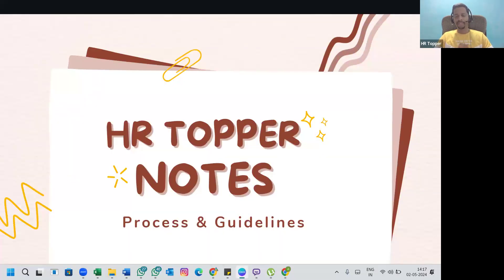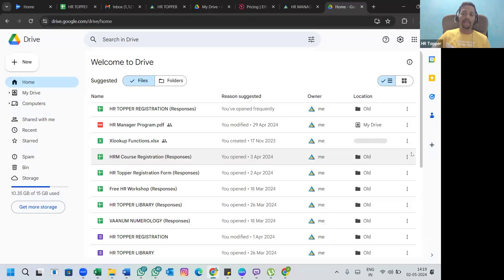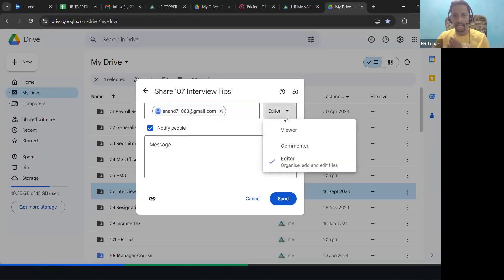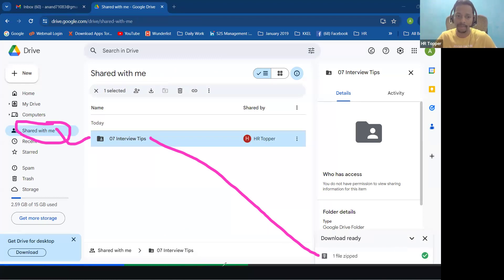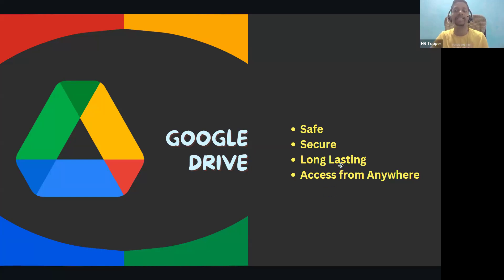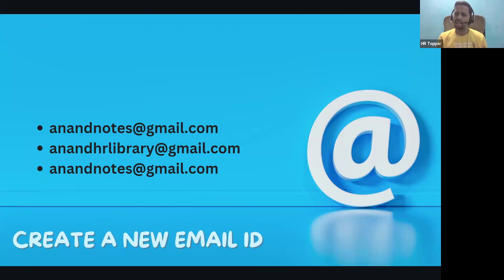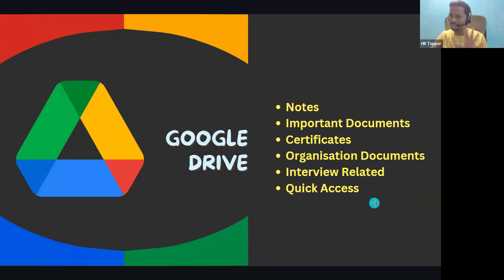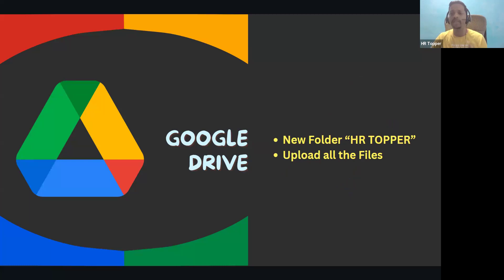How to Download the notes ?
▶️ hureto group ONLINE CERTIFICATION COURSE ▶
▶ Basic to Advanced Course
▶ Notes & Templates
▶ Course Completion Certificate
▶ Instant Access
▶️ HR Manager Course

The HR Leadership Excellence Program is designed to equip professionals with the essential skills and knowledge to effectively manage human resources within an organization. Learn how to implement and execute the entire HR Functions step by step and end-to-end process.

HR Module’s
1. Talent Acquisition
2. Generalist Profile (Employee Life Cycle)
3. Payroll Management
4. Investment & Income Tax
5. Compliance (All payroll related)
6. Performance Management
7. MS Office